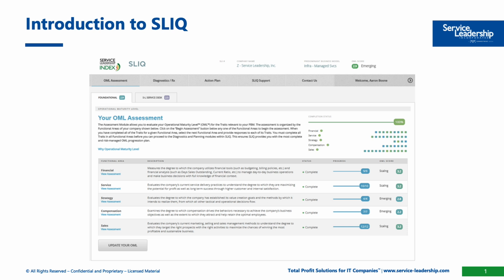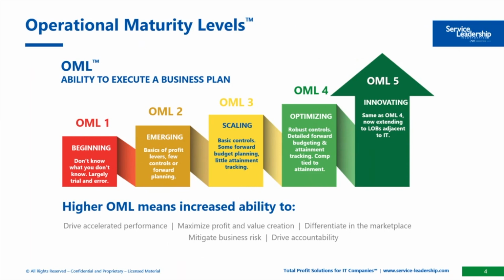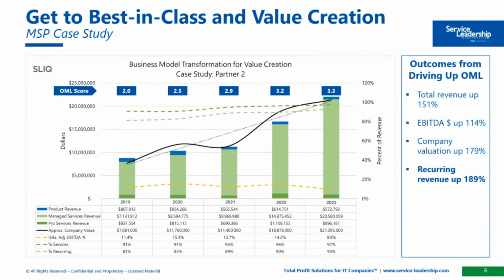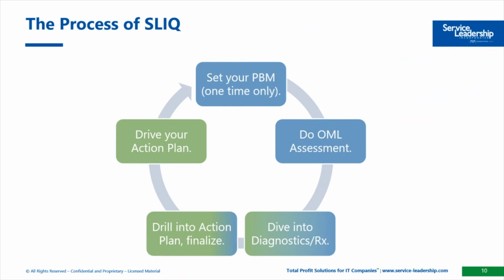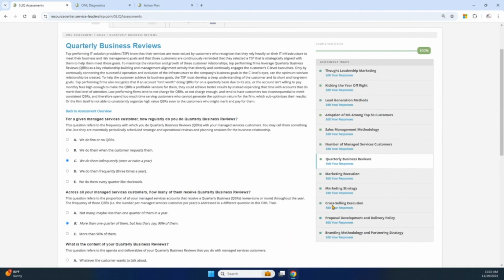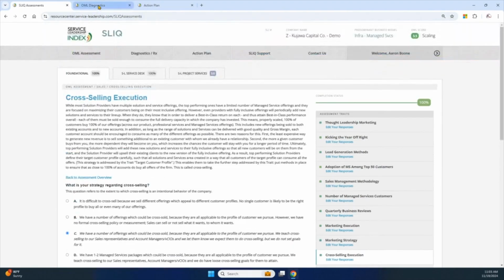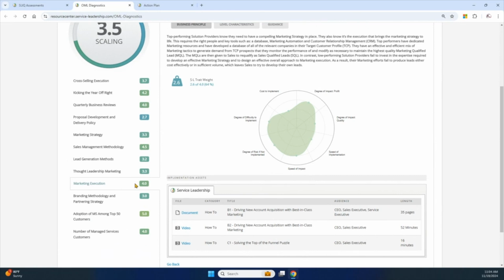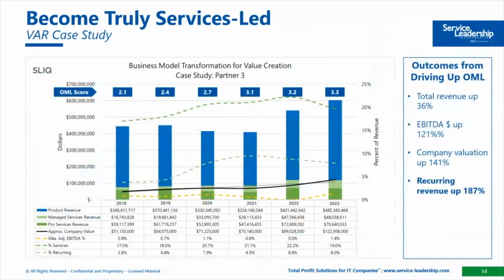Introduction to SLIQ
SLIQ is powerful tool for IT Solution Providers who want to drive accelerated performance and maximize the profit potential of their business.